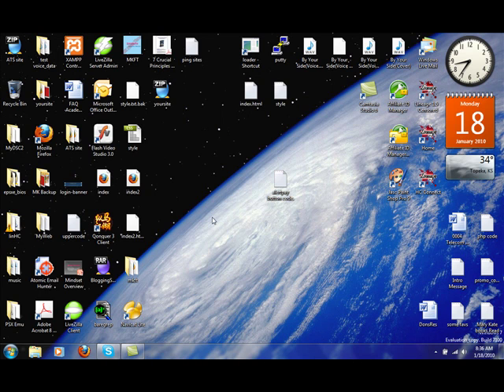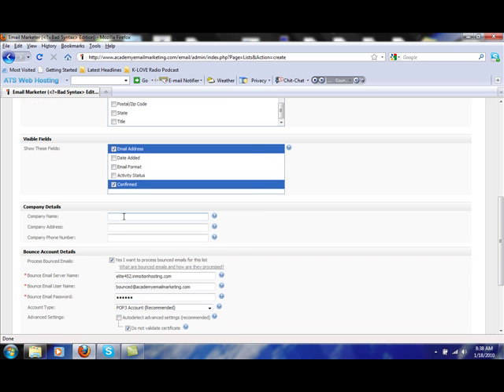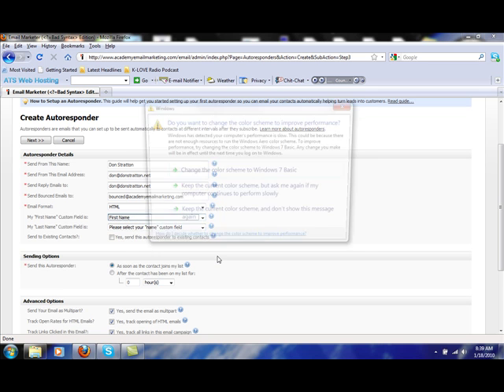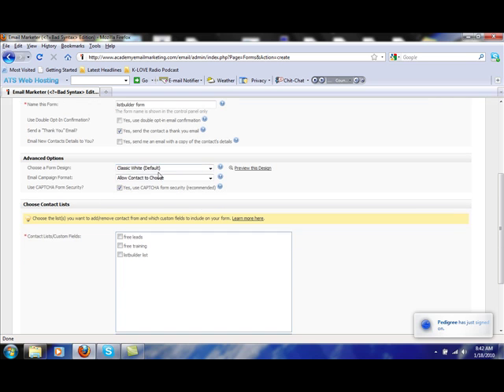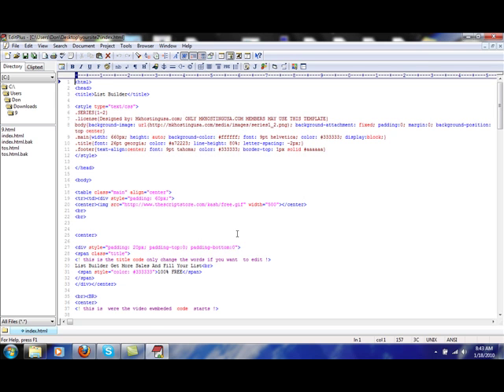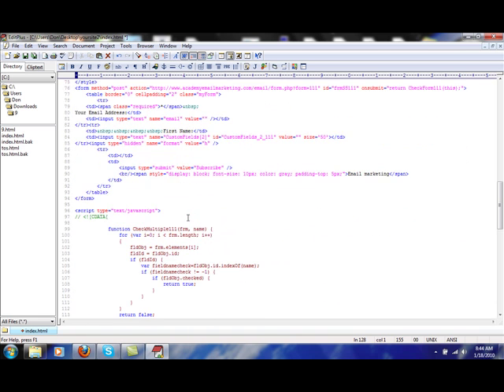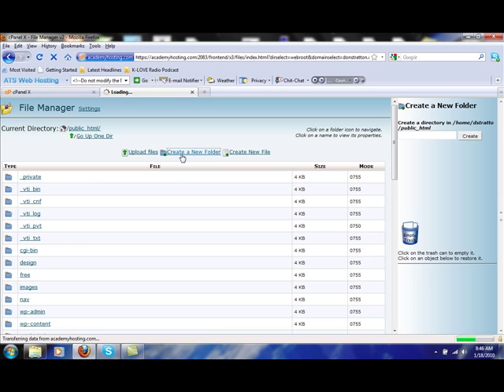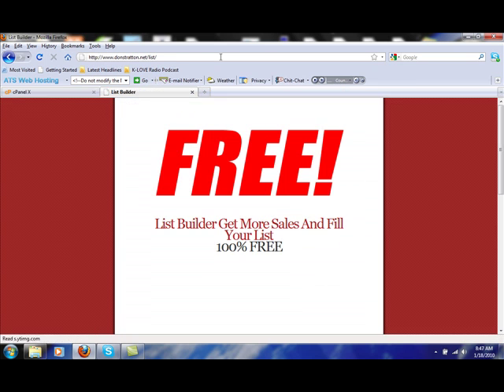Academy Team List Builder setup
Easily set up your list builder site with the full featured ATS autoresponder, part of our full e-mail marketing suite that comes with our Ultimate Online Marketers Package.  If you'd like to look into ATS more please If you have any other questions please add me to Skype at don_stratton I'd love to speak with you about this amazing opportunity!